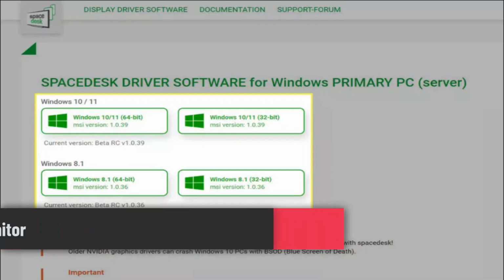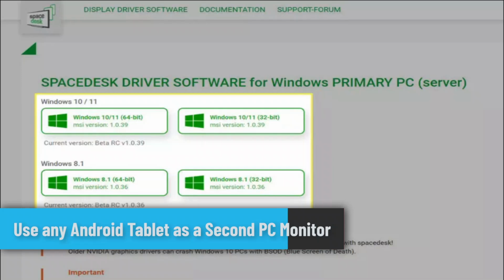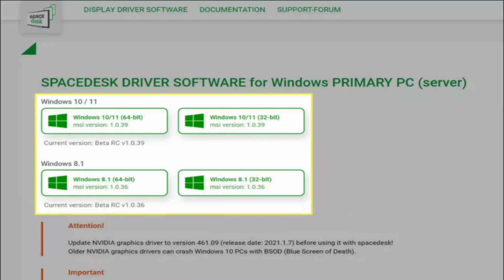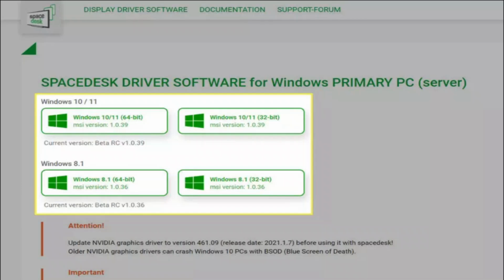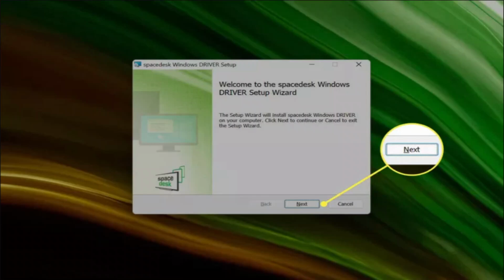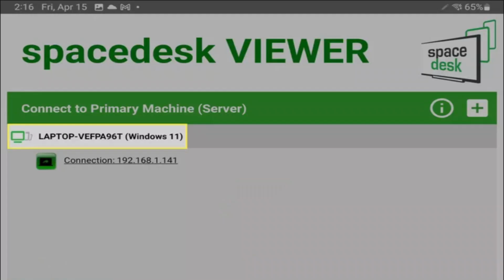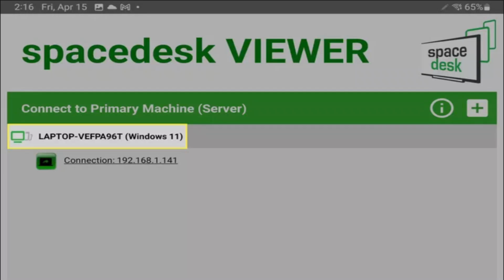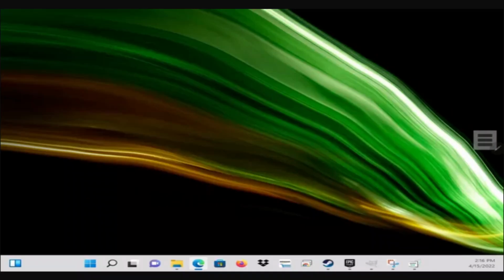Use any Android Tablet as a Second PC Monitor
Using your Android tablet as a second PC monitor can be a game-changer for boosting productivity, multitasking, or simply expanding your screen real estate without buying another display. Fortunately, setting this up is straightforward if you follow the right steps using a reliable app like SpaceDesk. SpaceDesk allows your Windows PC to send its display to another device, such as an Android tablet, over a shared Wi-Fi network.

To start, you need to install the SpaceDesk software both on your computer and your Android tablet. On your PC, visit the SpaceDesk official website and download the correct version of the server software based on your Windows version and system architecture (such as 64-bit for Windows 11 or 32-bit for older versions like Windows 8.1). Complete the installation by following the on-screen setup instructions.

Next, grab your Android tablet and open the Google Play Store. Search for "SpaceDesk" and install the viewer app. After installation, make sure both your PC and Android tablet are connected to the same Wi-Fi network. This is crucial for the devices to communicate with each other.

Launch the SpaceDesk app on your tablet and open the SpaceDesk server on your PC. On your tablet, you should see your Windows computer appear in the list of available devices. Tap on your PC's name to connect. Within a few moments, your PC’s desktop should extend onto your tablet screen, allowing you to use it as a secondary monitor seamlessly.

This setup works best for tasks like document editing, code writing, and video monitoring, though it may not be ideal for fast-paced gaming due to network latency. Always ensure your Wi-Fi connection is stable for the best experience.

Timestamps:
0:00 Introduction
0:13 Installing SpaceDesk on PC
0:41 Installing SpaceDesk on Android tablet
0:55 Connecting devices over the same Wi-Fi network
1:02 Launching and pairing SpaceDesk
1:14 Conclusion